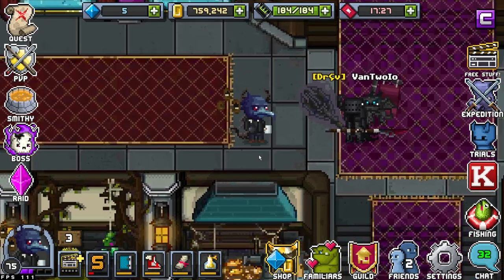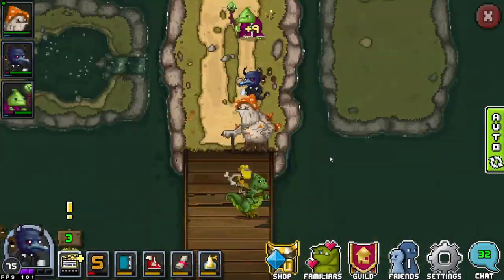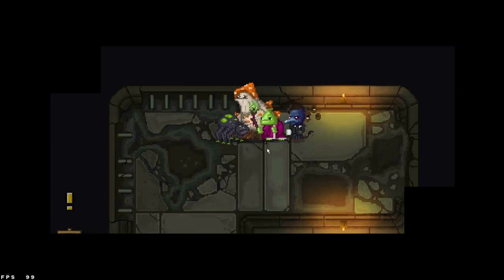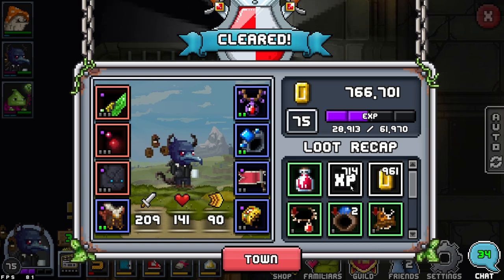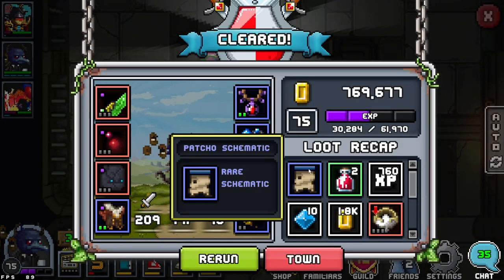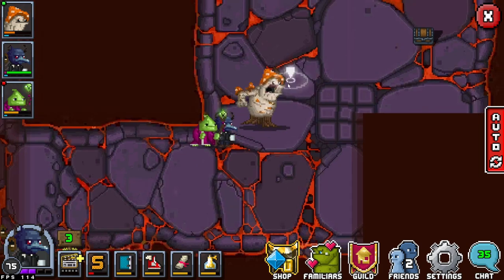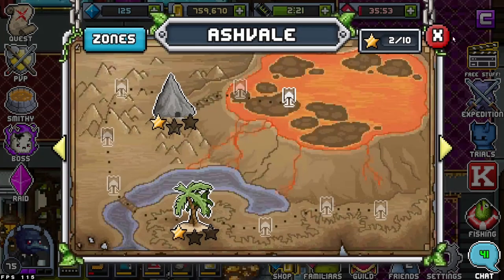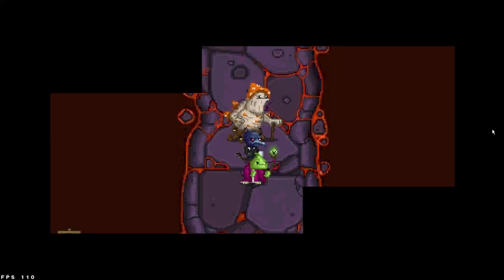WRLD_EATR's Let's Play #4 - Bit Heroes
Part 4 of the "Let's Play" series!(: Join me on adventure through Tier 4 in this episode (:  TY for support! plz help each other in the comments and join the discord if you need any help :D